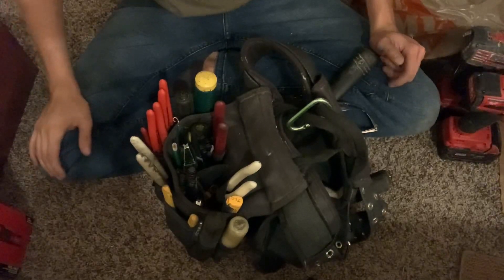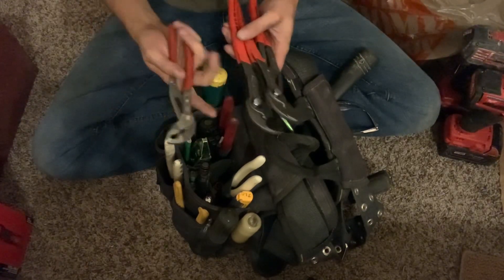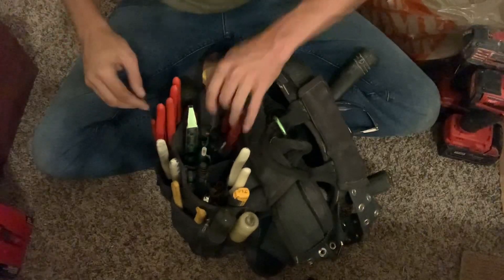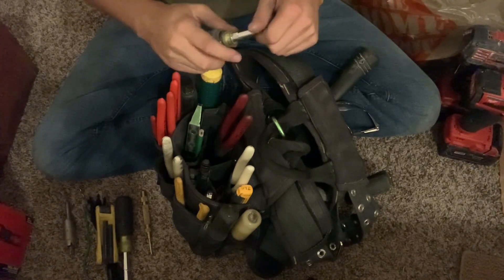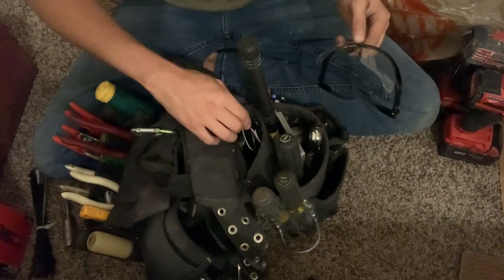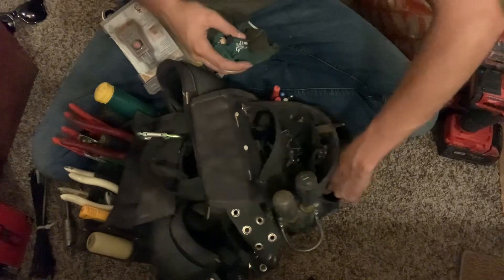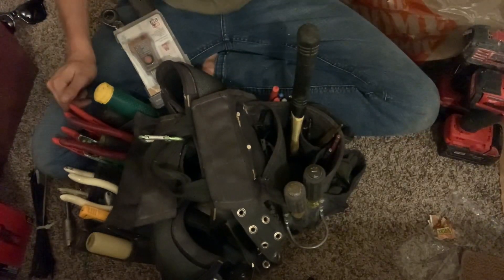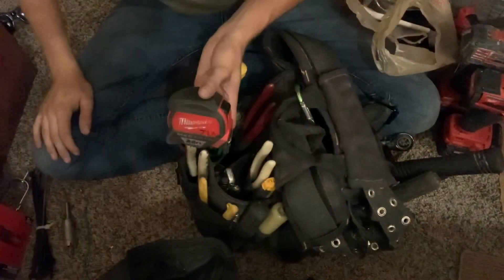What's In My Union Tool Belt? (August 2021)